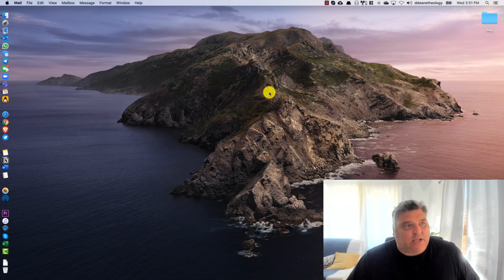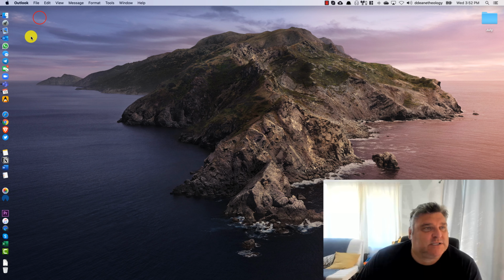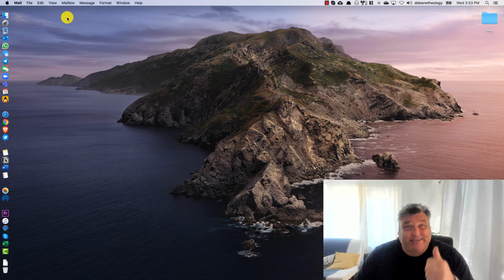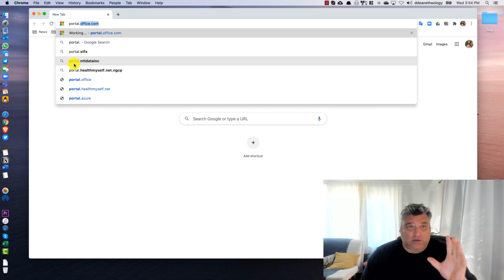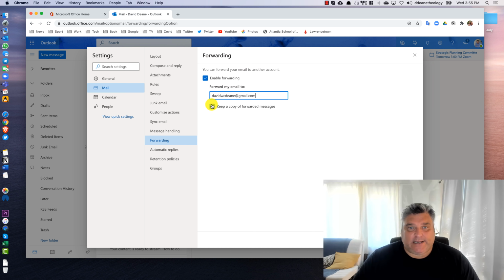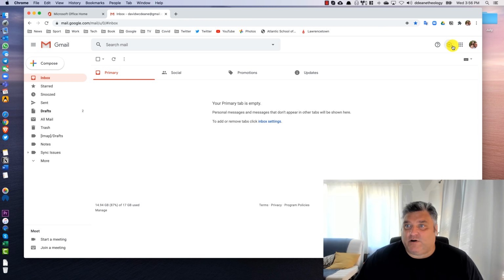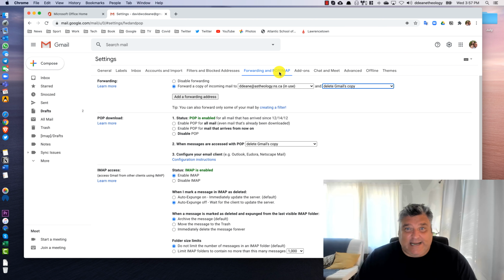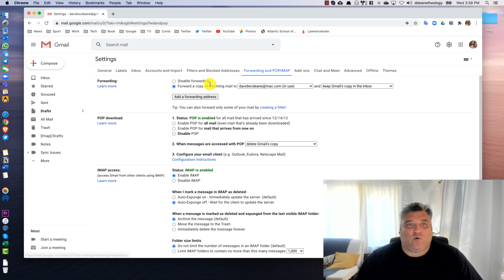How to: Set Up Your AST Email Address